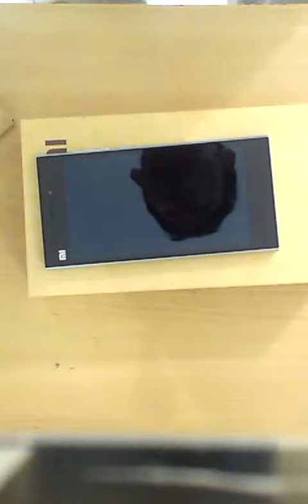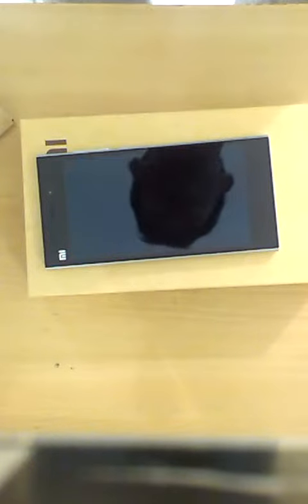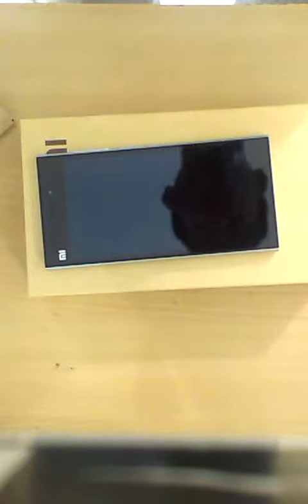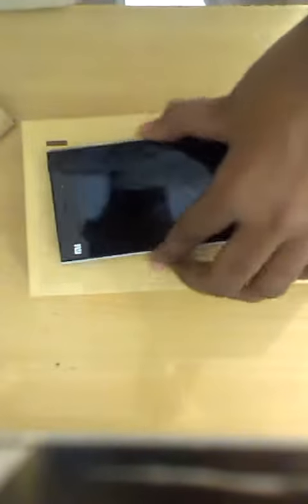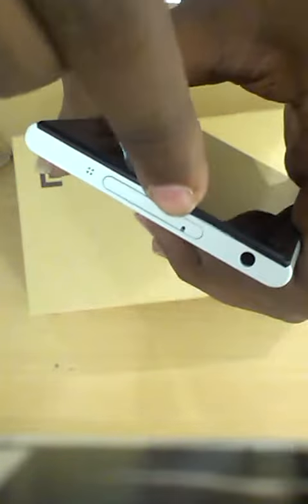How to insert simcard in xiaomi mi3?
this tutorial video will help you in inserting simcard into your new xiaomi mi3